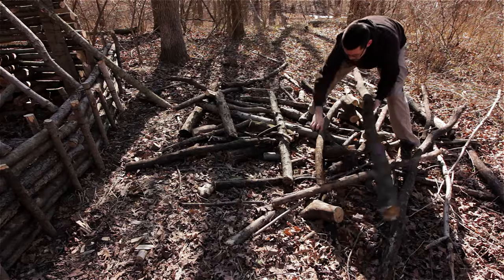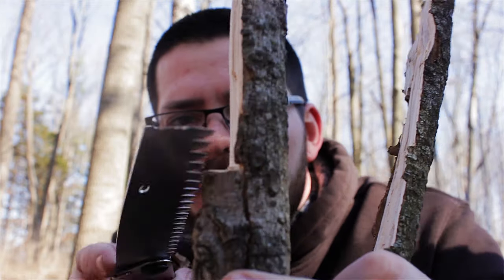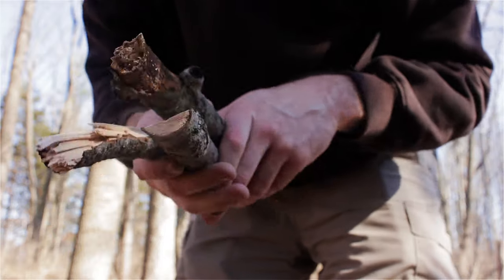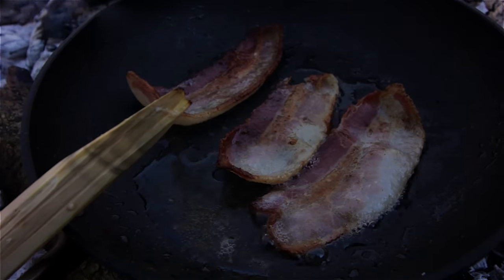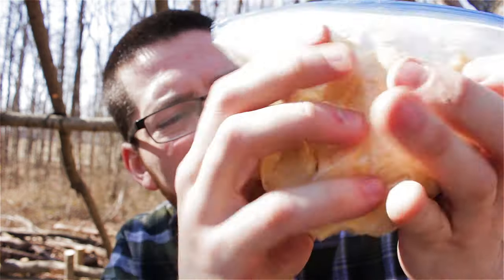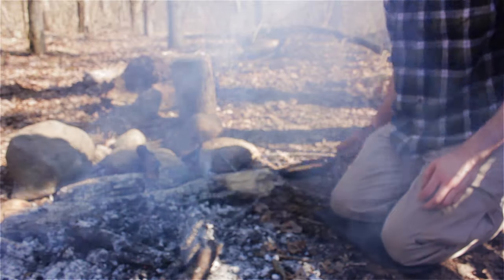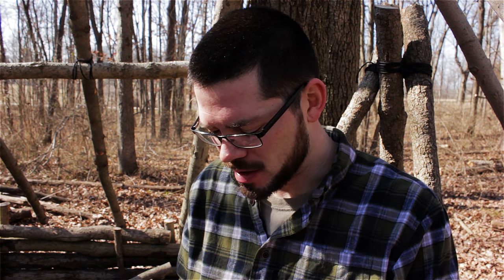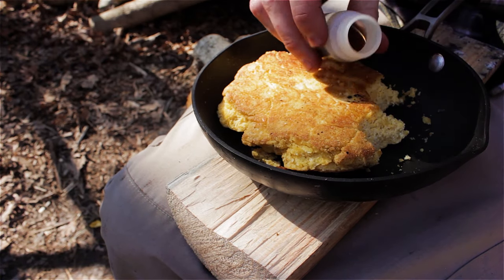Bushcraft Camp - Cooking Johnny Cakes & Bacon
Folks,

in this video i give johnny cakes a try out at the bushcraft camp. A subscriber recommended that i give them a try and it was definitely worth it. REALLY GOOD!

 • • (Music Credits) • • •
Noxive - Resilience [Creative Commons]